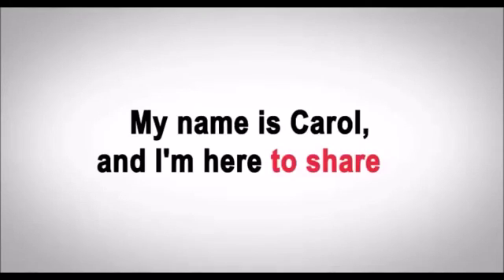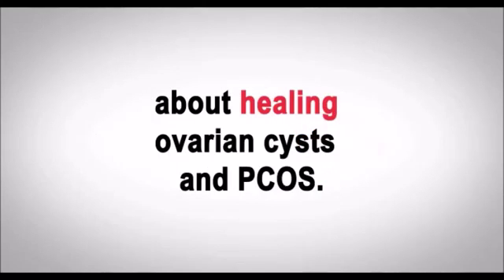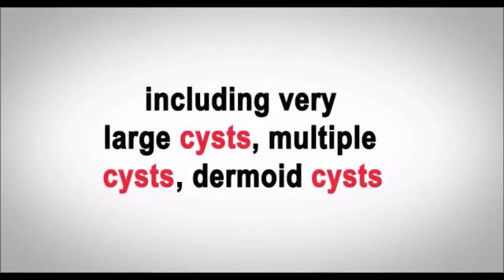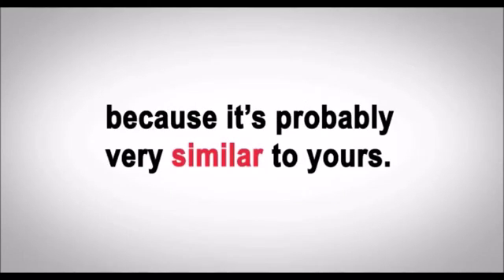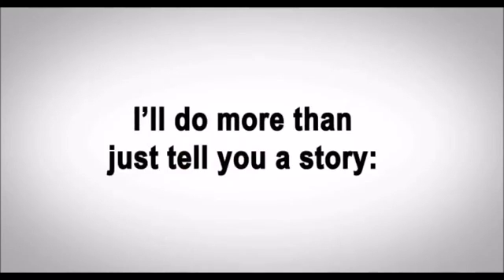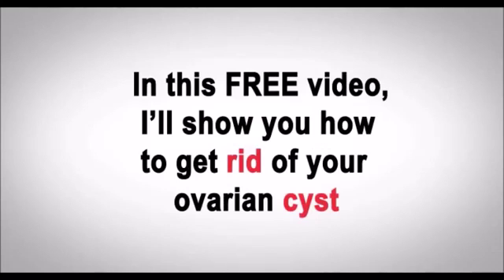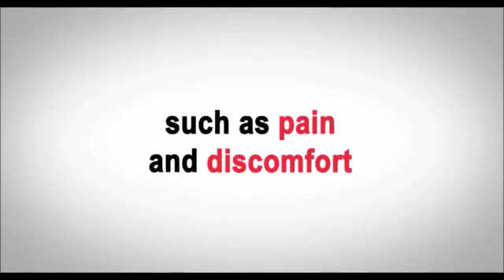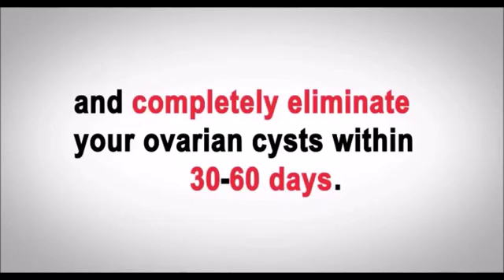How To Treat Ovarian Cysts And PCOS Naturally In 30 60 Days